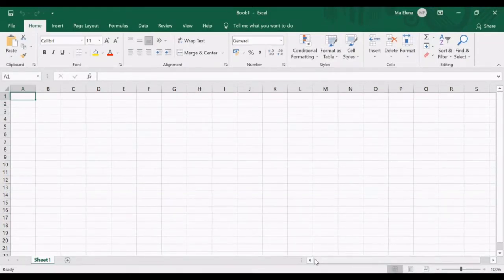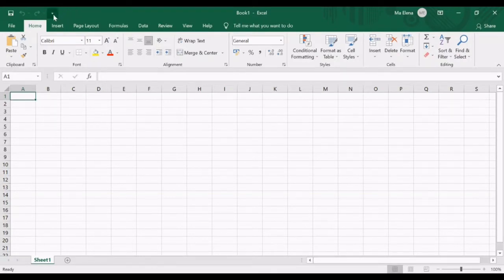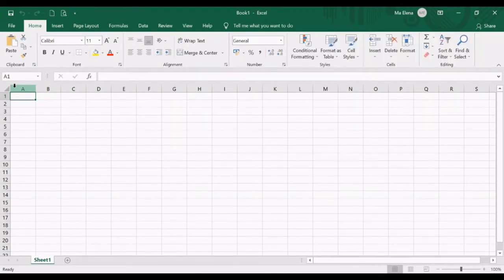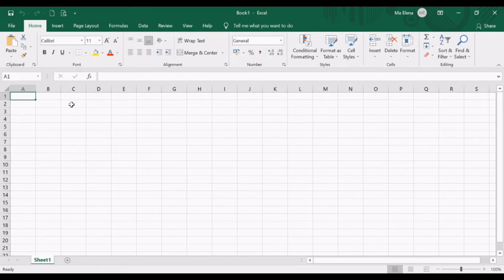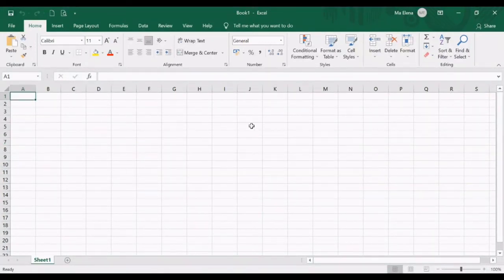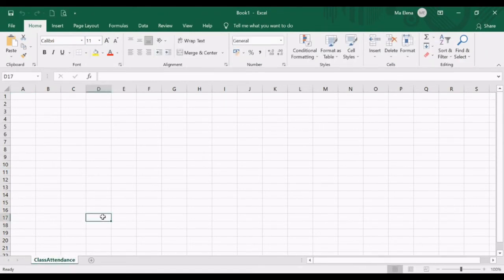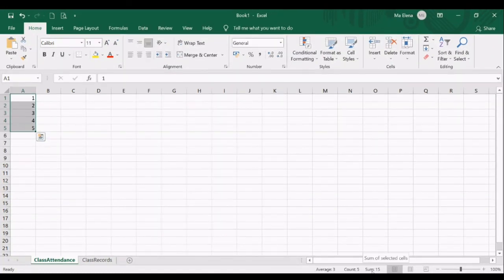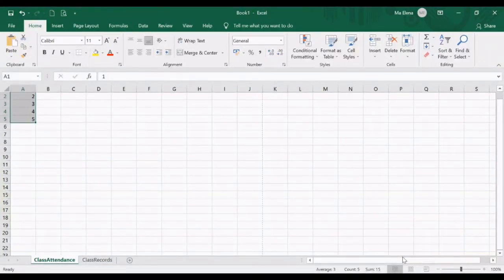MS Excel for Teachers | TLE IC7 Info Sheet 5 (Part 1) | Tag-Lish Lecture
MS Excel for Teachers | TLE IC7 Info Sheet 5 (Part 1/3) | Tag-Lish Lecture

Excel is a spreadsheet program that allows you to store, organize, and analyze information. While you may believe Excel is only used by certain people to process complicated data, anyone can learn how to take advantage of the program's powerful features. Whether you're keeping a budget, organizing a training log, or creating grade sheet, Excel makes it easy to work with different types of data.